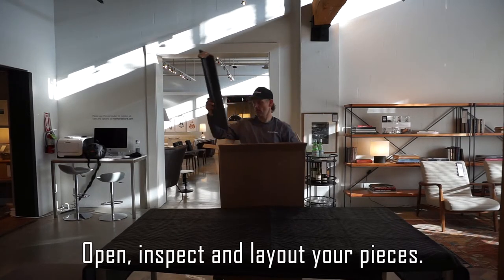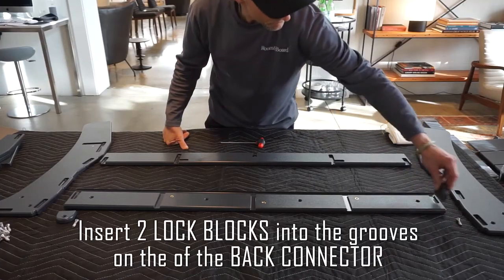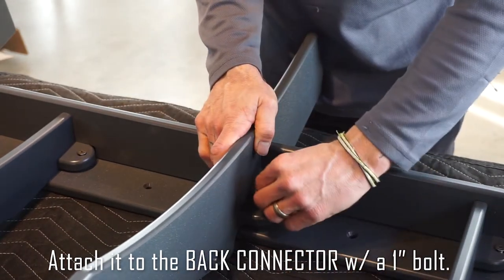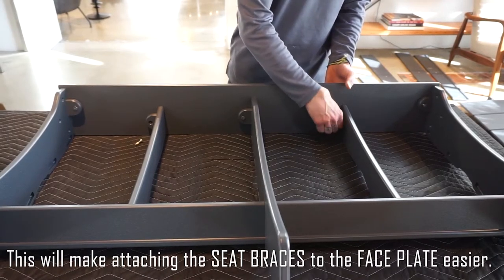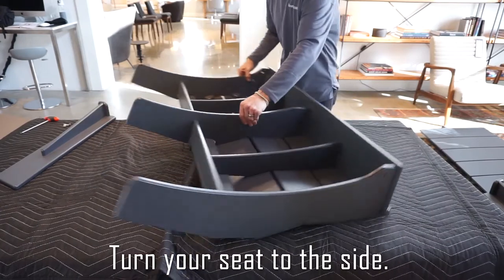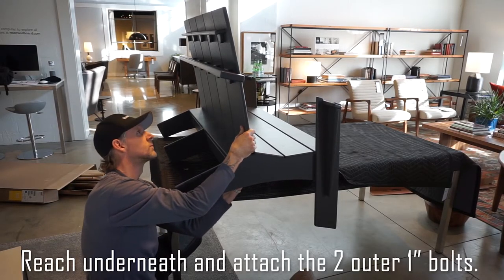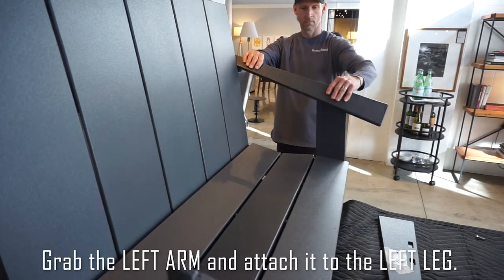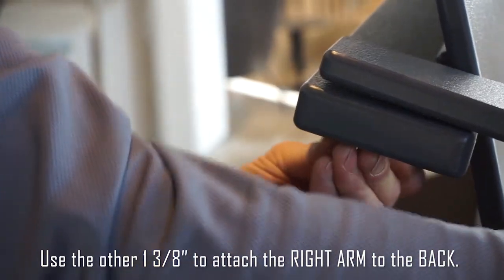Emmet Tall Sofa - assembly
Assembly of the Emmet Tall Sofa by loll designs